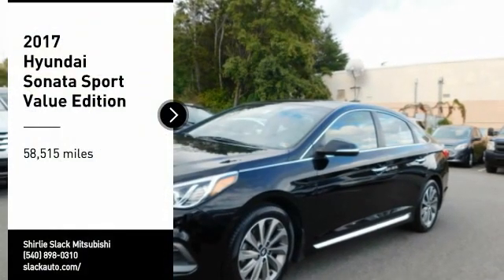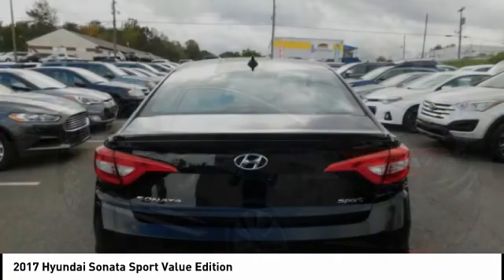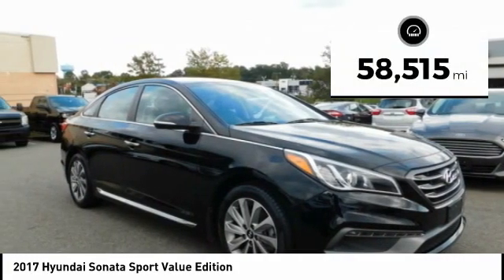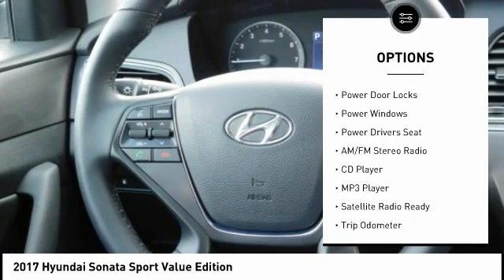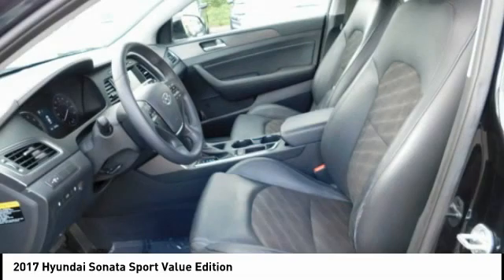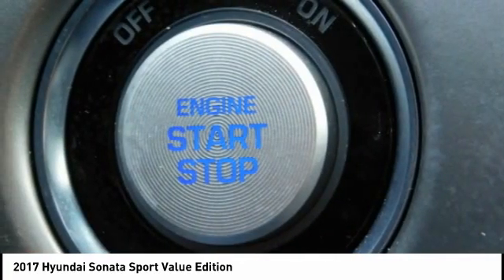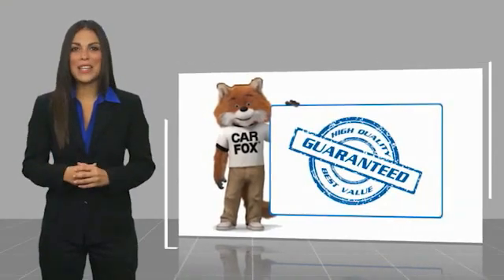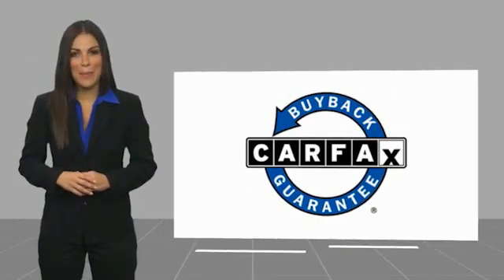2017 Hyundai Sonata Fredericksburg VA 13606A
2017 Hyundai Sonata Sport Value Edition

Superb Condition. REDUCED FROM $16,990!, $600 below NADA Retail!, EPA 35 MPG Hwy/25 MPG City! Moonroof, Heated Seats, iPod/MP3 Input, CD Player, Onboard Communications System, Aluminum Wheels, VALUE EDITION PACKAGE 02 READ MORE! KEY FEATURES INCLUDE: Back-Up Camera, Satellite Radio, iPod/MP3 Input, CD Player, Onboard Communications System Rear Spoiler, MP3 Player, Steering Wheel Controls, Child Safety Locks, Heated Mirrors. OPTION PACKAGES: VALUE EDITION PACKAGE 02 Option Group 02, Door Handle Welcome Light, Hands-Free Smart Trunk Opener, hands-free trunk opener, Leather Wrapped Steering Wheel & Shift Knob, Conventional Sunroof, Chrome Exterior Door Handles, Proximity Key Entry w/Push Button Start, Heated Front Sport Seats, 10-way power driver's seat w/power lumbar support, 6-way manual passenger seat, dual seatback pockets and energy absorbing front seats. Hyundai Sport with Phantom Black exterior and Black interior features a 4 Cylinder Engine with 185 HP at 6000 RPM*. Non-Smoker vehicle, New Brakes, New Tires, Local Trade EXPERTS ARE SAYING: Edmunds.com's review says The Sonata has more than ample passenger room for four adults. The front seats are well padded, supportive, and perfect for long-distance cruising.. Great Gas Mileage: 35 MPG Hwy. PRICED TO MOVE: Reduced from $16,990. This Sonata is priced $600 below NADA Retail. WHY BUY FROM US: We are a family owned and operated sales and service facility.Our family has been serving the automotive needs of the Fredericksburg community for over 50 years. We offer competitive financing, second chance Financing and a full service department, servicing all makes and models. Thank You! Horsepower calculations based on trim engine configuration. Fuel economy calculations based on original manufacturer data for trim engine configuration. Please confirm the accuracy of the included equipment by calling us prior to